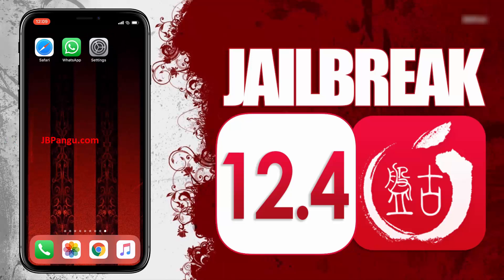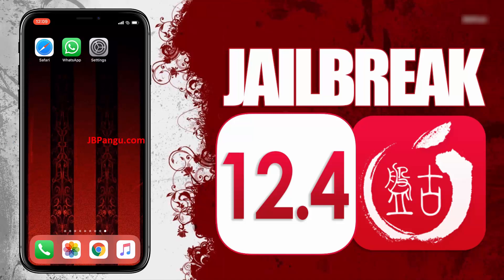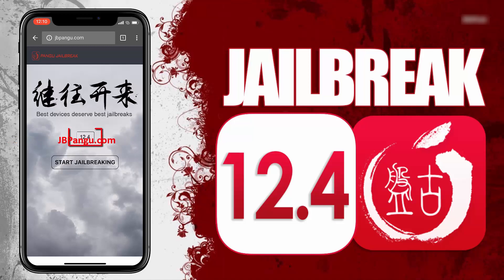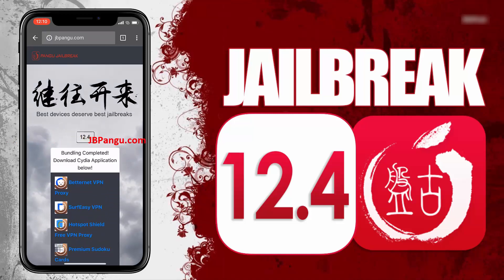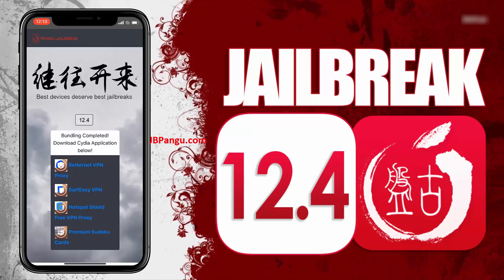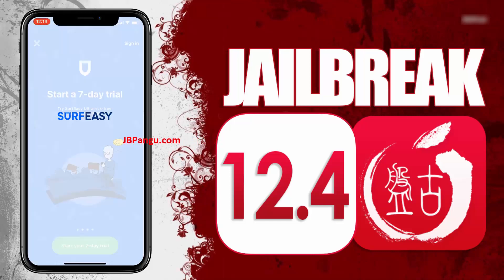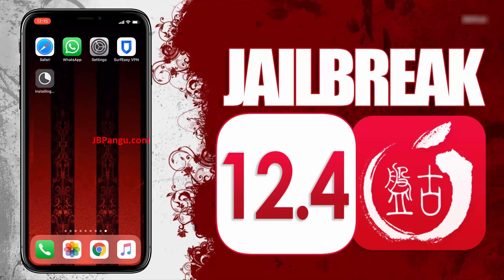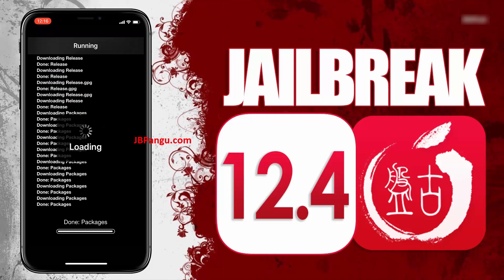How To Jailbreak iOS 12.4 Untethered [iOS 12.4 New Jailbreak] Untethered Jailbreak For iOS 12.4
🔸 Link in PINNED Comments below - Learn How To Jailbreak iOS 12.4 Untethered using Pangu! This iOS 12.4 New Jailbreak release even includes fully compatible Sileo! You can even  Untethered Jailbreak For iOS 12.4 tool! Watch the video now to learn How To Jailbreak iOS 12.4 Without Computer, all devices supported!

Ios 12.4 jailbreak and ios 12 jailbreak

There are several user’s friendly jailbreak apps available to get the facility of using the facilities that Apple does not allow you. The use of the Ios 12.4 jailbreak and ios 12 jailbreak is not simple for all the users, but these are efficient jailbreak applications. The Jailbreak iOS 12.4 is great to download other applications. You can download trackers and spy apps and use it for your safety. The Jailbreak iOS 12 aids you get phone location faster and many others. These applications assist you tracking on mobile devices easily. This is excellent. These apps are highly great due to the high-class technology.

You need to protect your device and Ios 12.4 jailbreak and ios 12 jailbreak is ideal. For this purpose, you need high-quality and efficient apps.

Features of the Ios 12.4 jailbreak and ios 12 jailbreak

The Jailbreak iOS 12.4 is easy to install on the phone and the other mobile devices. It allows the backup of all calls and contacts. It is fundamental to know who your youngsters are conversing with. Thus, the utilization of the Jailbreak iOS 12  is extraordinary for most of the clients. You can get data on the web and disconnected. You will be able to get subtleties of their calls and messages on their phone gadget.

• Rechecks where they are at the specific point in the time
• Monitors a certain location with the feature of the Geo fencing
• Sets alert for significant locations like your children’s school, discos, pubs and other areas
• Records location history, call logs, messages and many more

The Jailbreak iOS 12.4 is easy to operate and comes will all the important features for which you have installed this app. You can install phone tracker on his/her phone. In this way, you will come to know the details of the messages, calls, call logs, and others by using the Jailbreak iOS 12. In this way, you will be able to catch the thief or avoid any accident. You can install this app on anyone’s phone silently.

Where to get the Ios 12.4 jailbreak and ios 12 jailbreak?

We provide these application to jailbreak. These are great to increase the allure of using your iOS. If you get registeration with us, we provide you complete guidance and the registration with us is entirely free with all App stores, jailbreak application. We help you making your iOS entirely unique to your ownstyle with our website themes and tweaks. You can get the use of the unlimited apps.

▬ MEDIA LINKS ▬